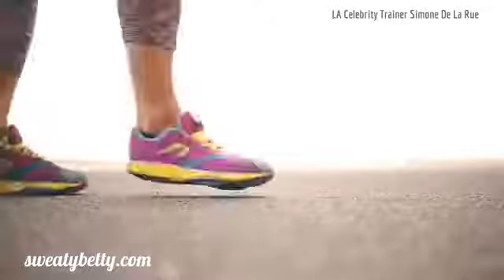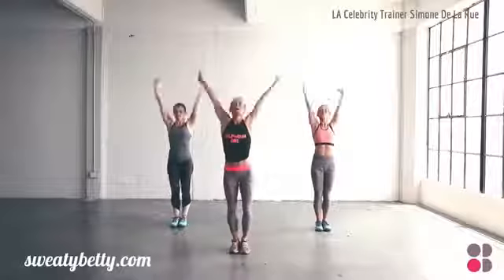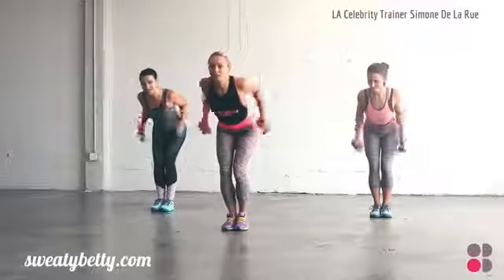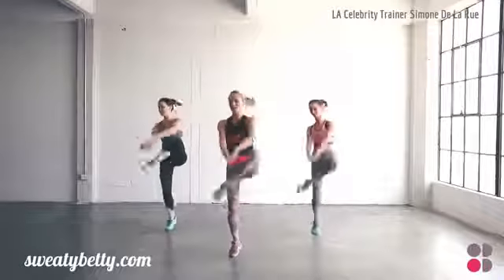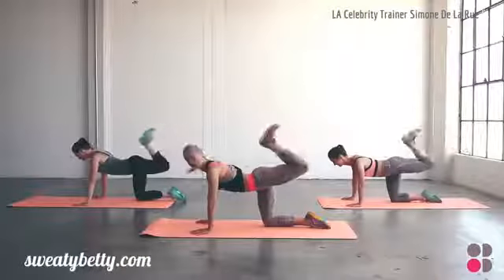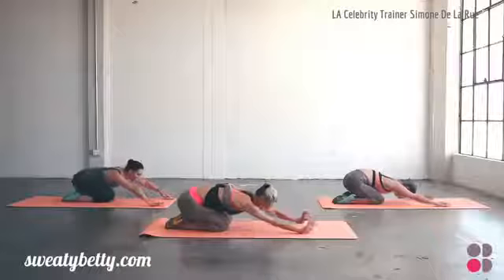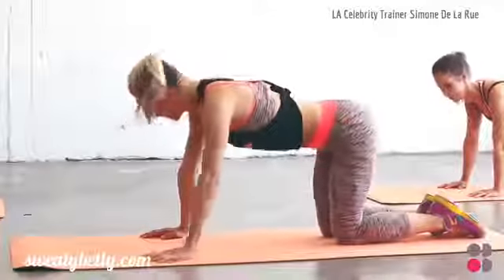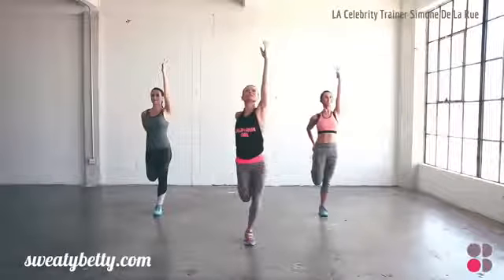Dance for Weight loss quickly